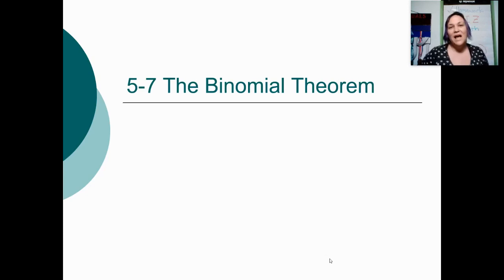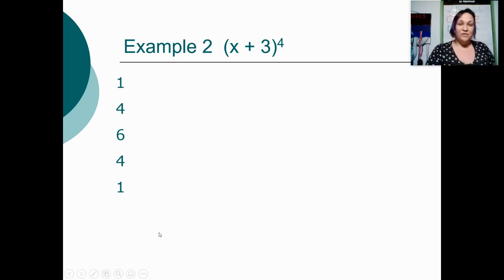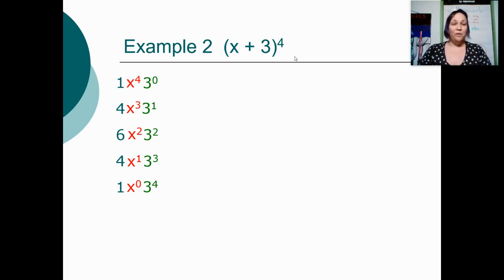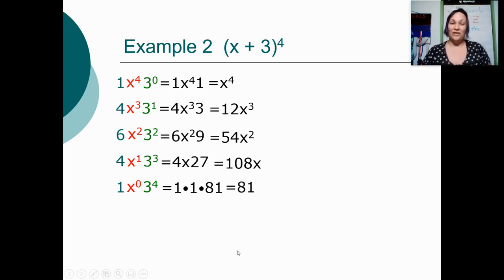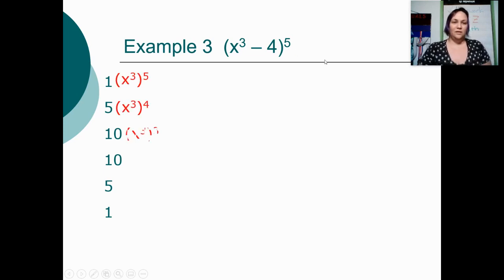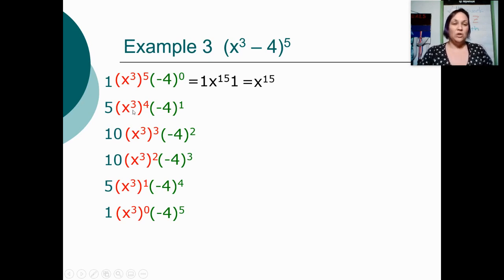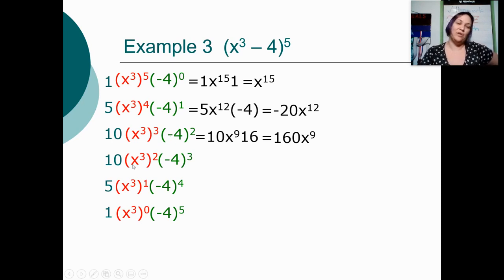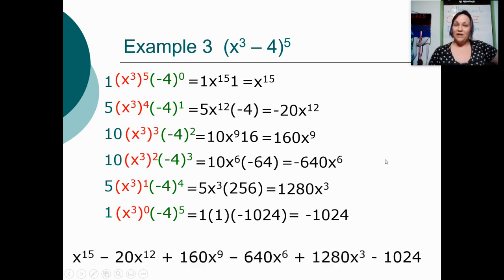2/16 Video 2 - Expand Binomial